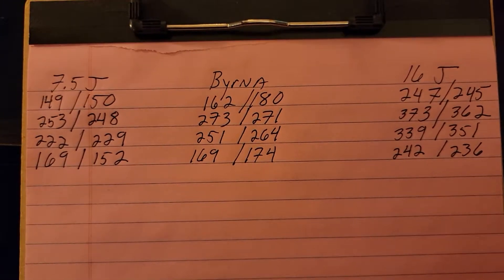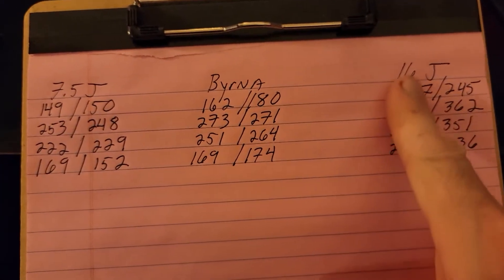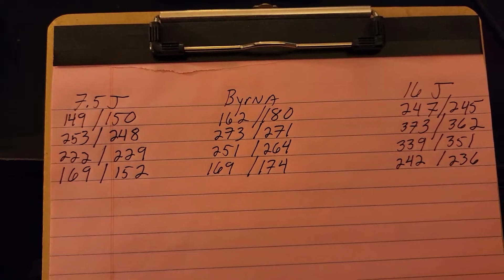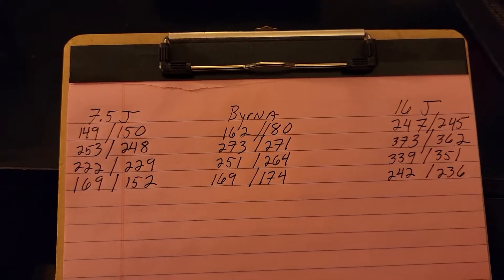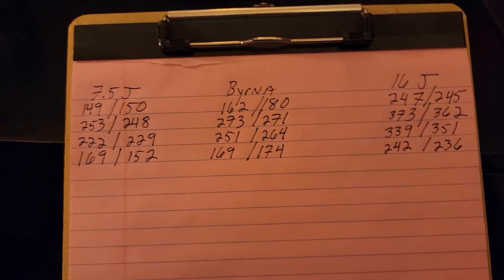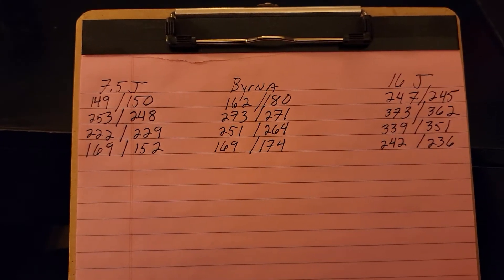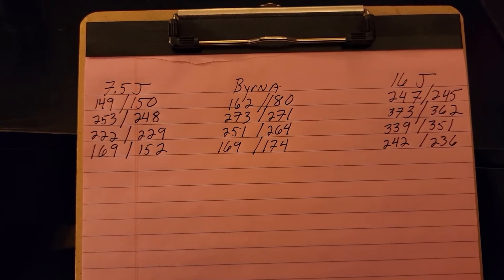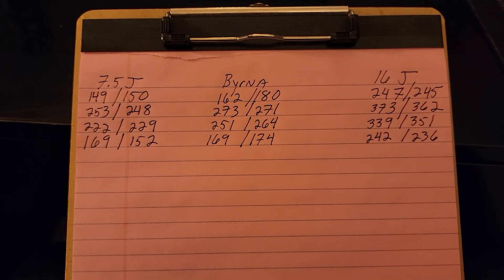Byrna HD vs. Umarex HDS 16 and 7.5 Joule Versions: Ammo to Ammo Velocities *Updated Description #'s*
The numbers you see are shot for shot comparison between the two guns using the same type of ammo in each row.
Steel coated rubber T4E (use on first and last rows
Byrna Kinetic 2nd row
Yellow Riot Balls  (NOT CANADA RIOT BALLS)

I'll post the video of the shooting soon with more data and more videos to come.  I didn't worry about the joules of energy on this video cuz I'm just comparing the guns to each other I'll compare the ammo in a different video and we'll get more technical, lol.

Pasted from chrono video*** "With the SSR brand rubber coated steel balls (107.2gr) the HDS 16 joule did 19.7, 19.4, 18.8, and 17.9 joules.

Byrna did 8.5, 10.4, 9.2,  and 9.7 joules

The 7.5 HDS did 7.1, 7.2, 9.2, and 7.4

With the Byrna Kinetic Balls (46.2gr) the HDS 16J did 19.3 and 18.2 joules
the Byrna did 10.3 and 10.2 joules
and the regular HDS did 8.9 and 8.5 joules.

And with the Yellow Riot Balls from the Riot Balls Store on Amazon (56.6gr) the 16 joule HDS did 19.5 and 20.9 joules.
The Byrna did 10.6 and 11.8 joules and
the regular HDS did 8.3 and 8.9 joules." Do not try any of this stuff at home. Do not use any of this stuff on a real person!! Much of this stuff is called "less Lethal" but is in fact very dangerous. "Less Lethal" does NOT mean NON-lethal. AND not everything on this channel is "Less Lethal" anyway. Some things are designed to cause permanent harm or damage. I am not responsible for any injury to anyone for anything they do based off of stuff you see on this channel. Once modified, this stuff becomes even more dangerous than intended, even for the person using it. Just because I show something that may not seem that dangerous in the video, that does not mean it is not potentially dangerous. Again, anything I show on this channel could be dangerous, period. Treat any of this stuff like it is potentially lethal, because it is!! Modify stuff at your own risk, I do not suggest you modify anything yourself. DO NOT SHOOT PEOPLE with any of this stuff!!! Also, I am not a lawyer and nothing I say is legal advice, period. If you are a felon or even not a felon, you need to ask a lawyer and consult your state and federal laws about having, carrying, owning, using, or even just shooting any of the stuff you see on the channel. Laws vary from place to place and change all the time. Keep up with the ones that apply to you! Do not take anything I say as legal advice, period.